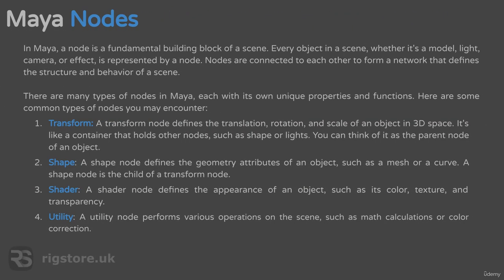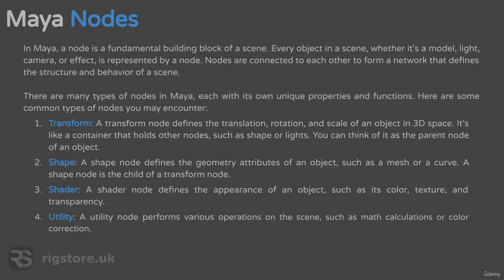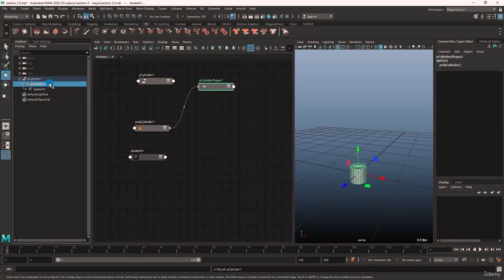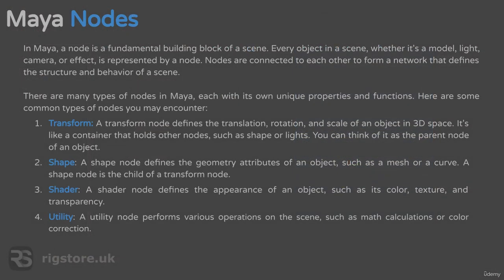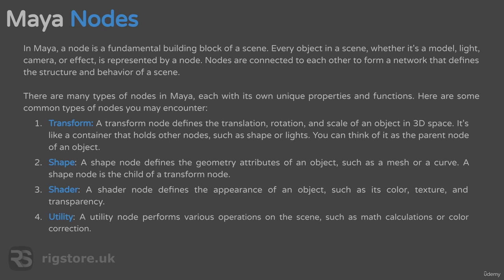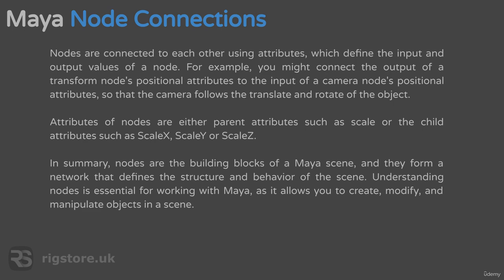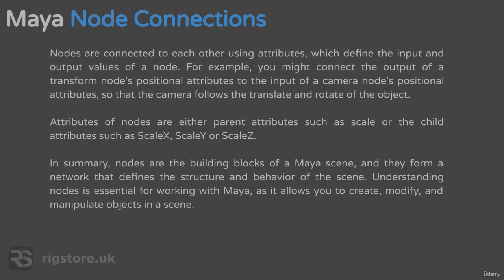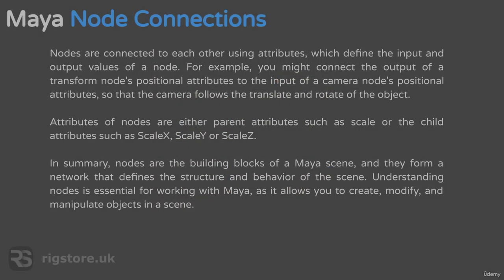31. Maya Crash Course (Maya Nodes)